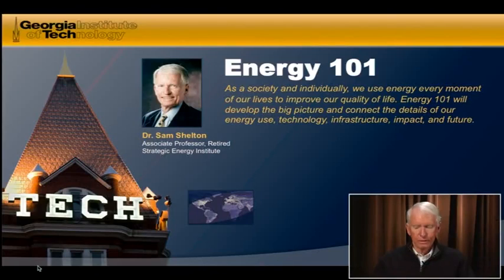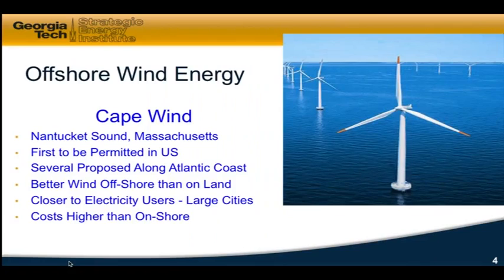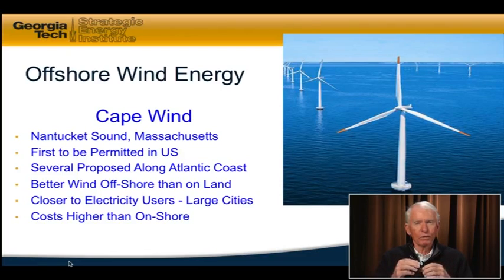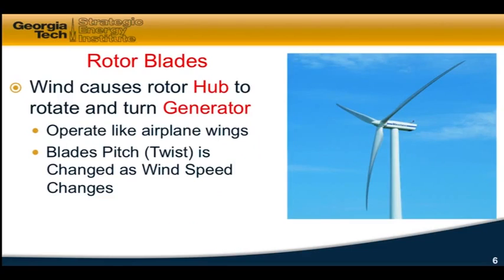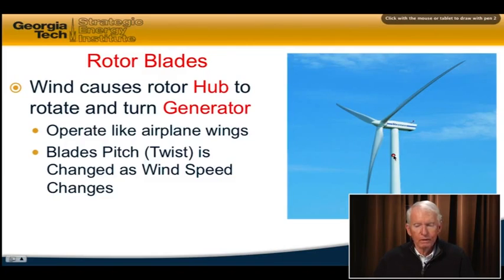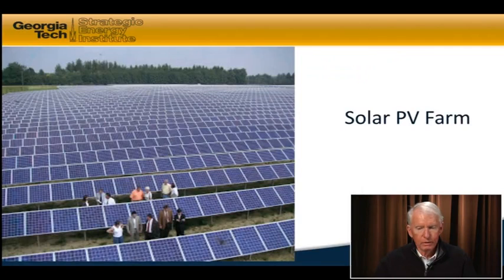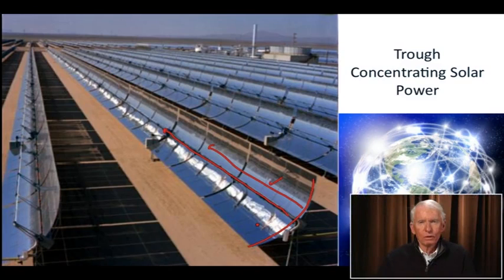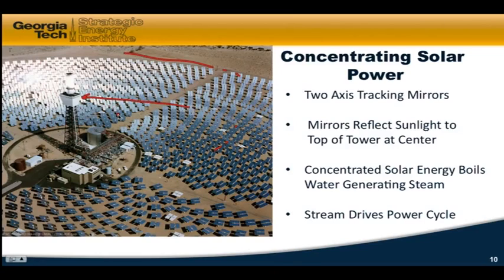Energy 101 - 7.3 Renewable Electric Power Technologies